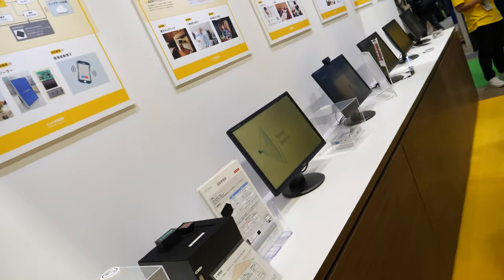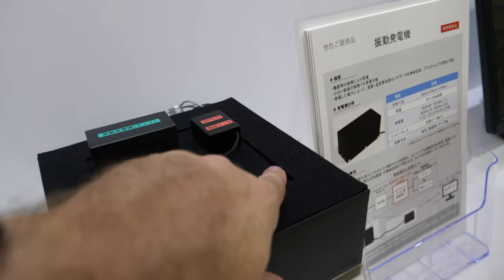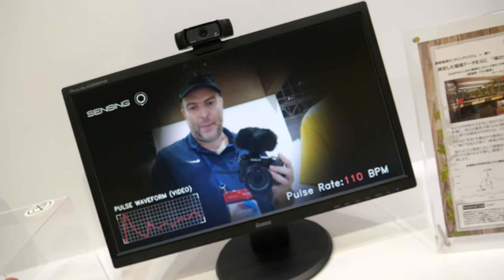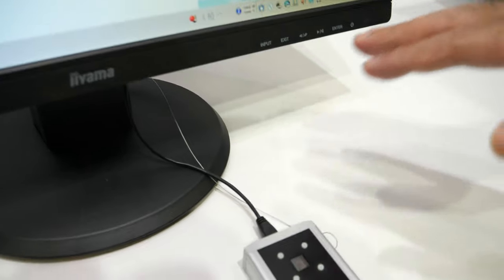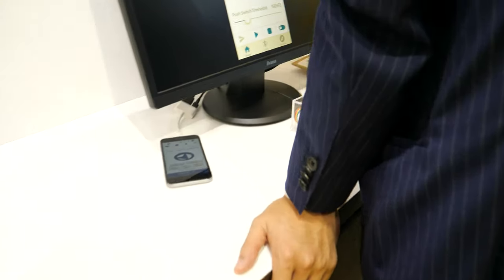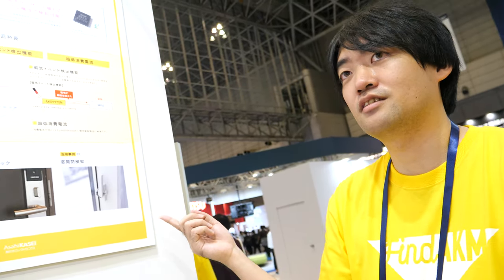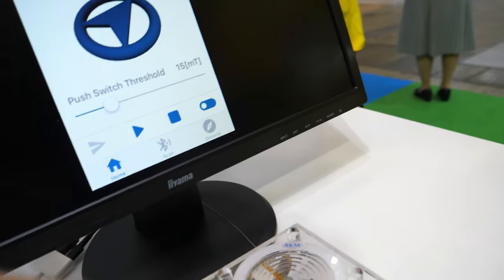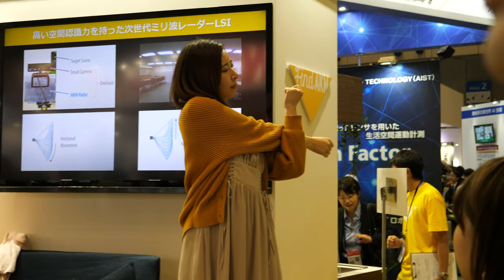Asahi Kasei at CEATEC 2019, semiconductor, vibration energy harvesting, micro vibration sensor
Asahi Kasei Honorary Fellow Dr. Akira Yoshino has been chosen for the 2019 Nobel Prize in Chemistry in recognition of his achievements in the research and development of the lithium-ion battery (LIB). At CEATEC 2019, Asahi Kasei shows Semiconductor devices, Applications & software, HEMS, Home solutions, Related systems, Smart home electronics/appliances, Sensor and more.

and get
- $5/month get early access to all hundreds of videos yet unpublished as I upload all my videos from all upcoming events for members to watch instantly before I publish up to 3 videos per day (4AM/12PM/8PM CET). All Early Access Members-only videos are listed
- $50/month be a sponsor on this channel, feature your company or personal URL/blog/channel/social media link as a sponsor in the description text on upcoming videos to be published

If you can afford to join as a member to support my channel it is very much appreciated and it can help me afford to film more interesting videos at more interesting events around the world.

Filmed in 4K60 at CEATEC Tokyo 2019 (watch all my CEATEC 2019 videos